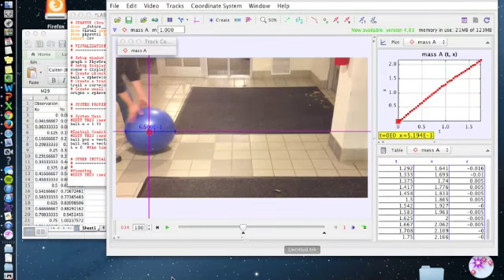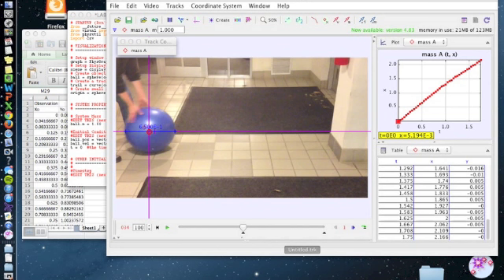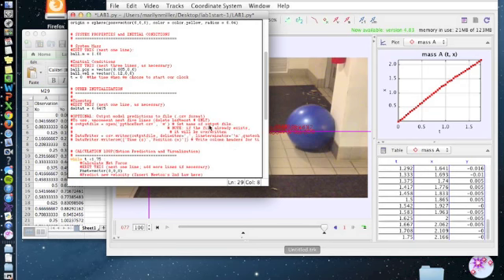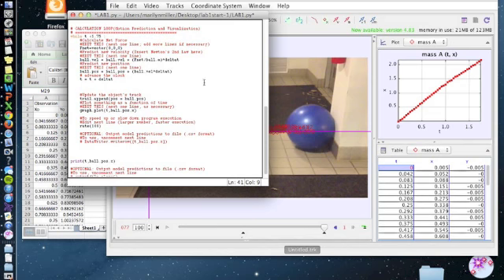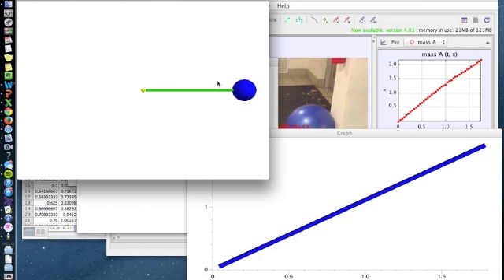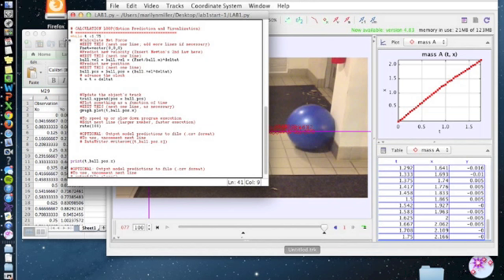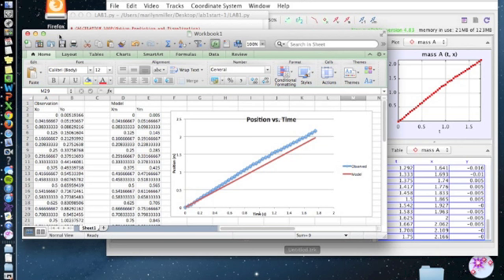Physics - Lab 1 - Newton's 2nd Law of Motion